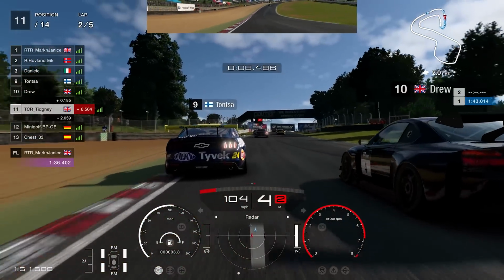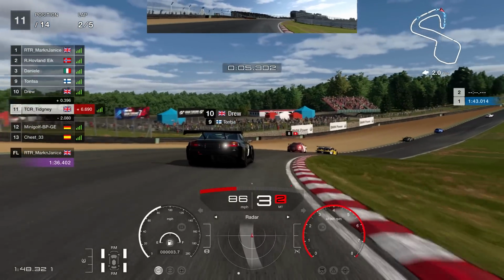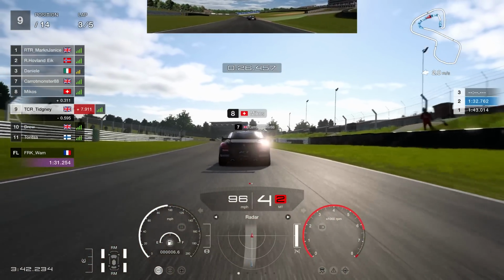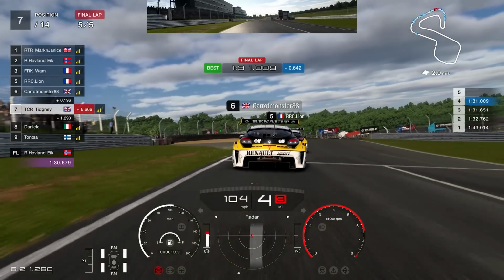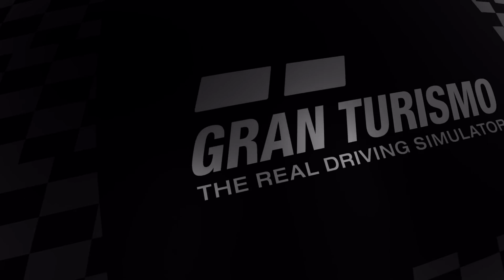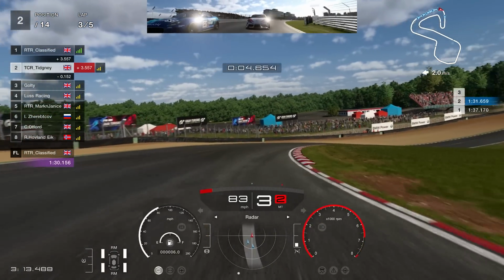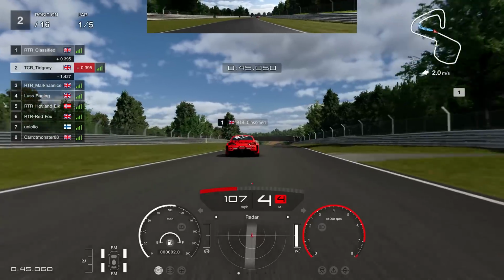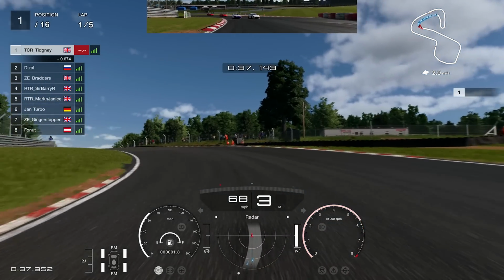😱 GT7: GR.4 got INTERESTING... Cayman vs F Type & Silvia... Beat the META || Gran Turismo 7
Beat the META returns!  We are trying to win in every single Gr.3 and Gr.4 car this year (2023)! Rules are as follows;

- First race is starting with no qualification time.
- Victory must be with at least 1 A+ driver
- No LIMIT on Races

This is Gr.4 and we're in the Porsche Cayman GT4! Can we beat the current META!

Event: GT7 Daily Race
Track: Brands Hatch GP
Car: Ferrari Porsche Cayman GT4

META: Jaguar F-Type & Nissan Silvia Gr.4

Gr.4 Cars WON & Completed
- Citroen GT Gr.4
- Ferrari 458 Gr.4
- Ford Mustang Gr.4
- Lamborghini Huracan Gr.4
- Toyota GT86 Gr.4